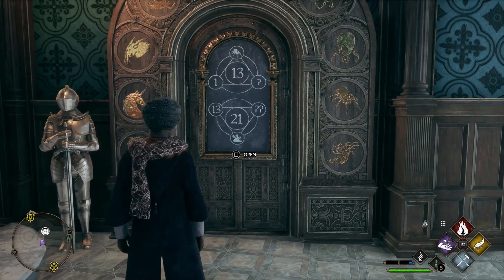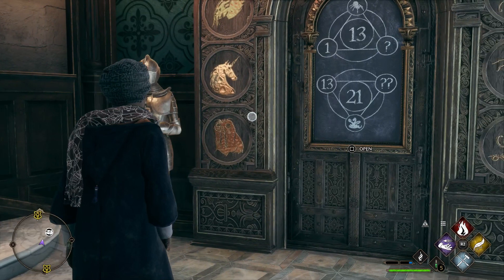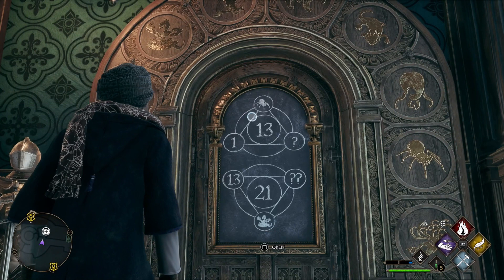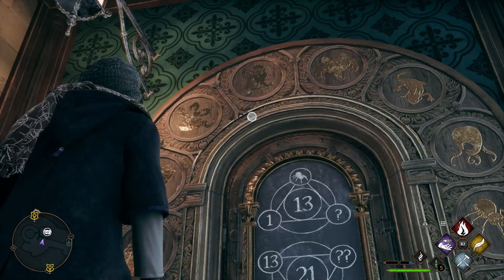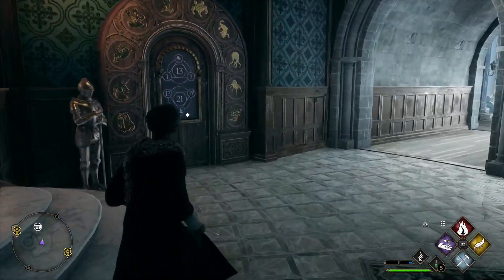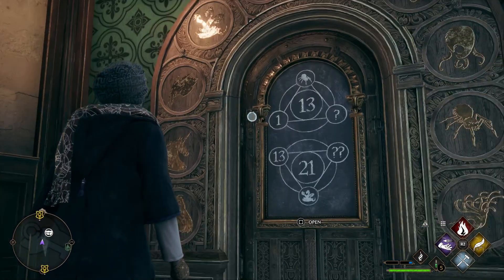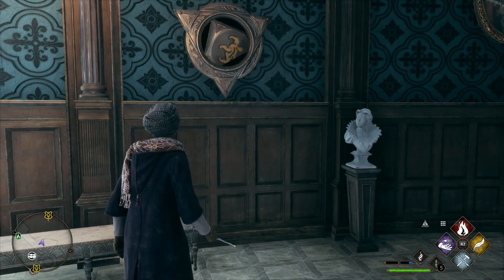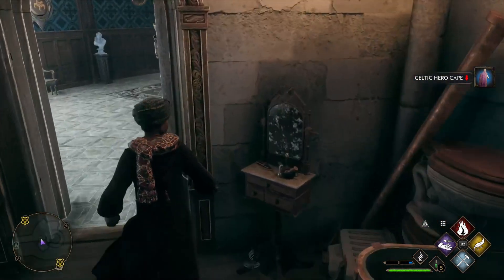Hogwarts Legacy Door Puzzle Walkthrough Guide How To Get Collection Chest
This video will guide you through the door puzzle ib Hogwarts Legacy to get all the collection chest.